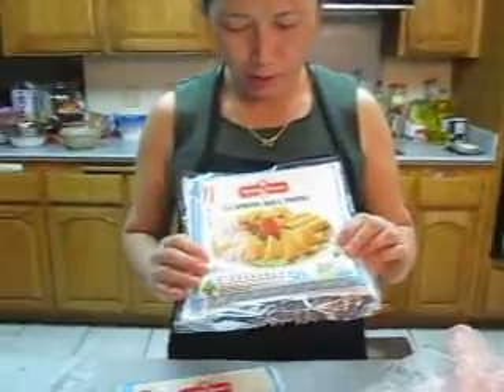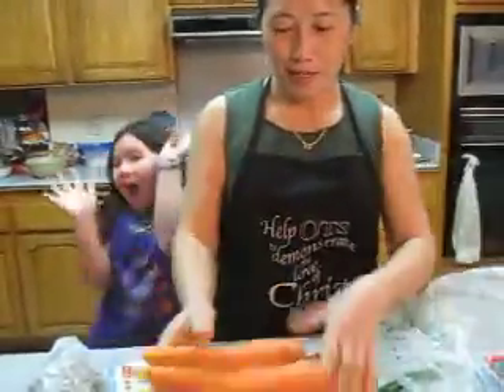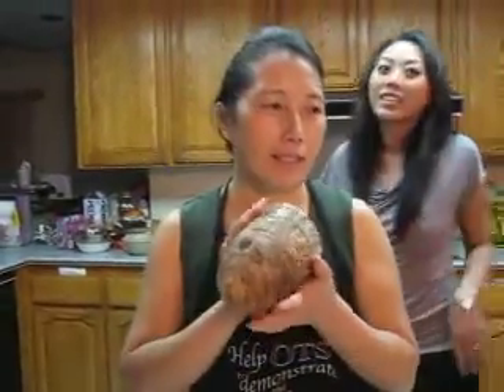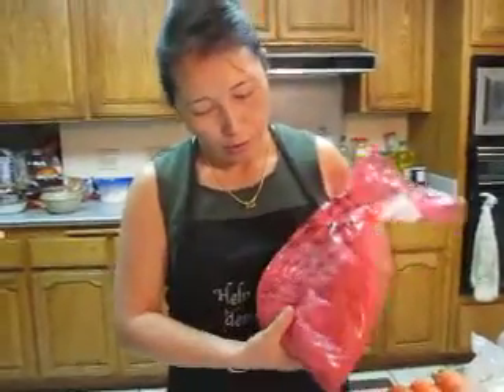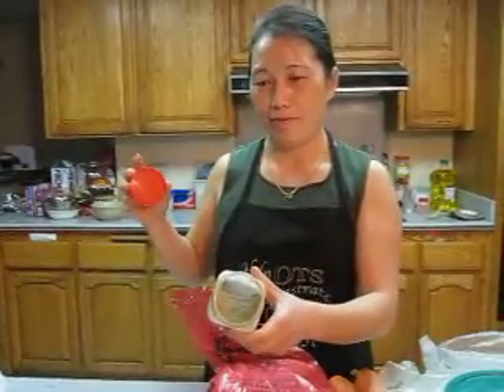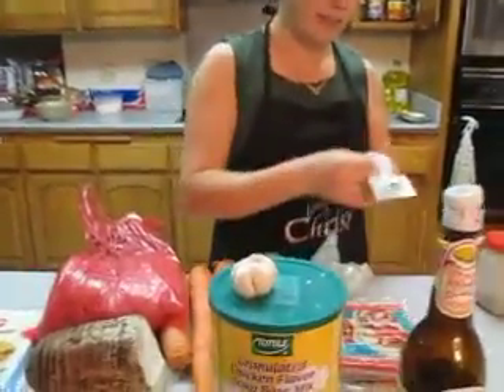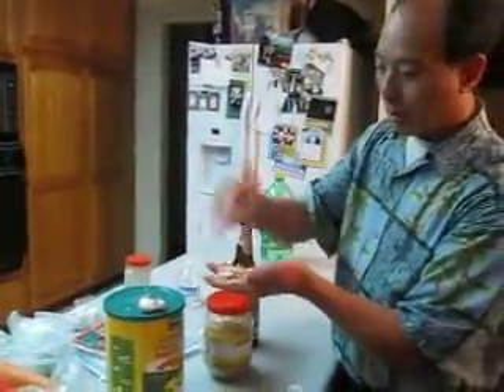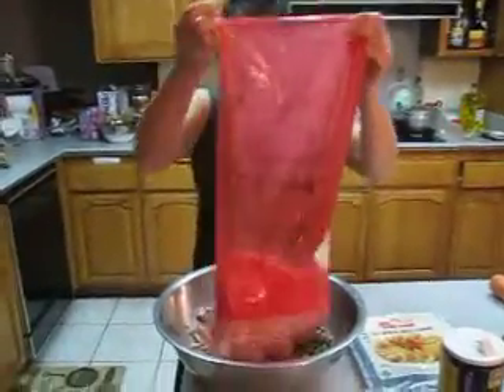Mom's Eggroll Video 1